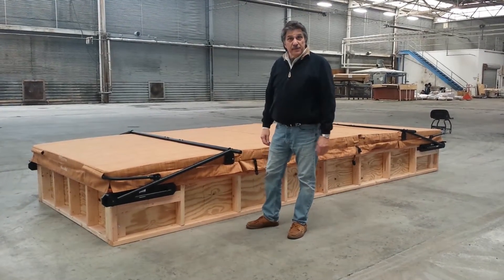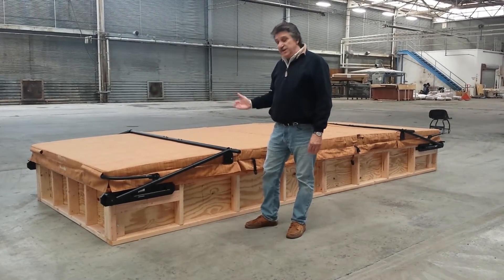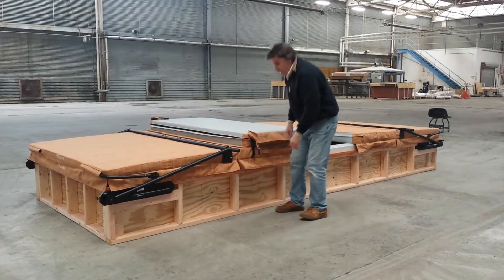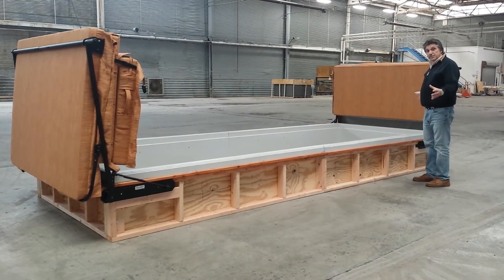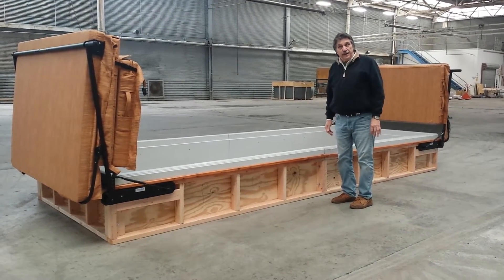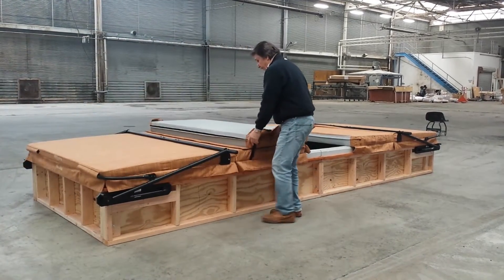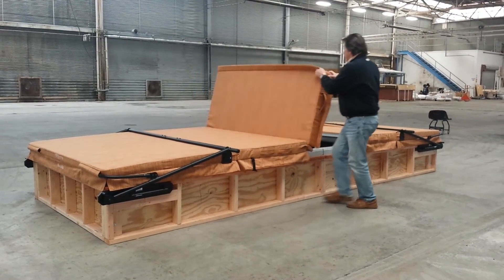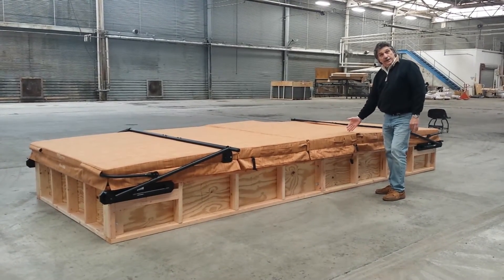5 Part VacuSeal Swim Spa Cover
The VacuSeal Coverlift for Swim Spas over 16ft eliminates the need to have a removable center piece for your cover.